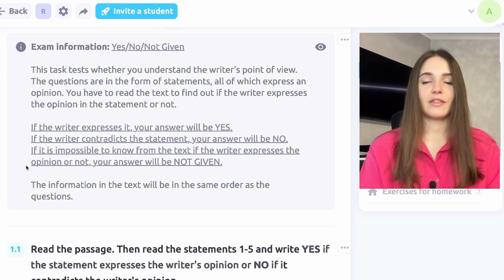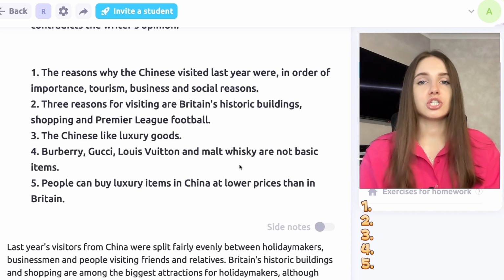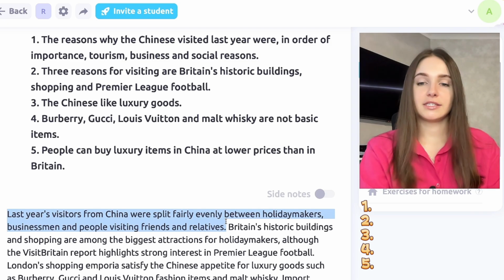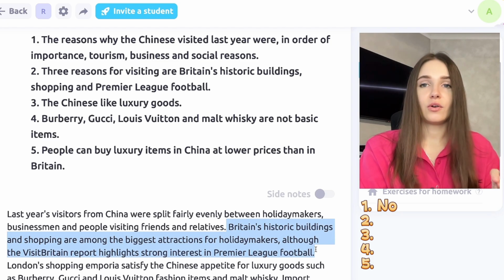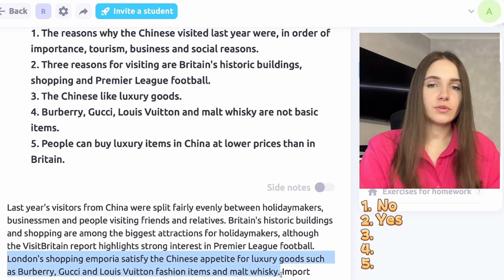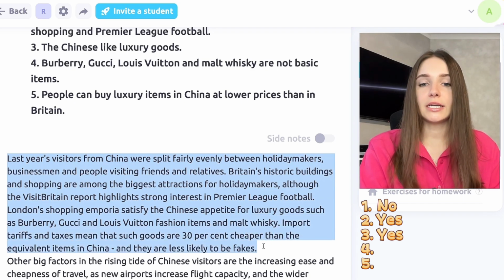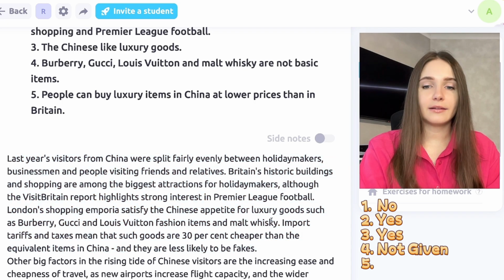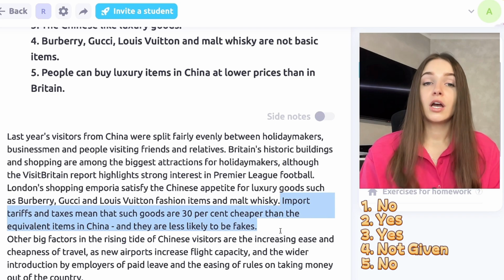IELTS Reading: Yes/No/Not Given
Hello!
I am Anna, an English teacher, helping students prepare for ielts , My overall Band is 8.5 (L 9, R 8.5, W 8.0, S 8.0)

In this video I am trying to explain how to deal with Reading task "Yes/No/Not Given"

Follow me for more